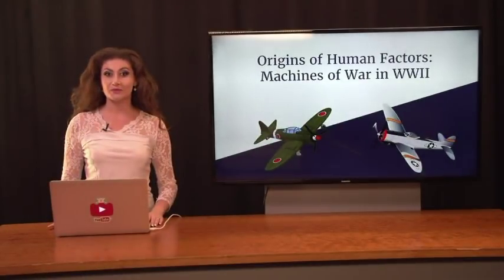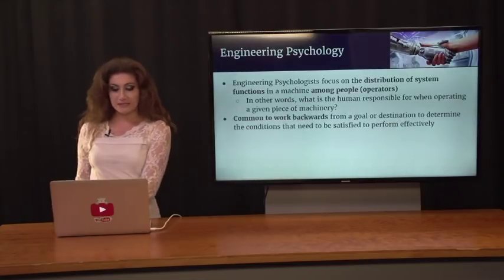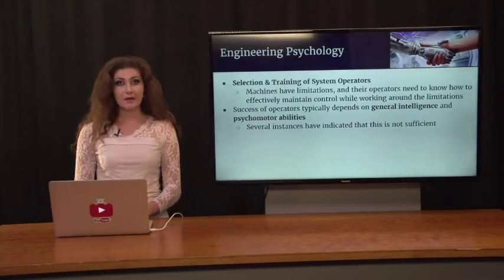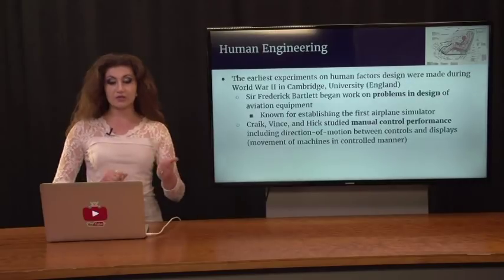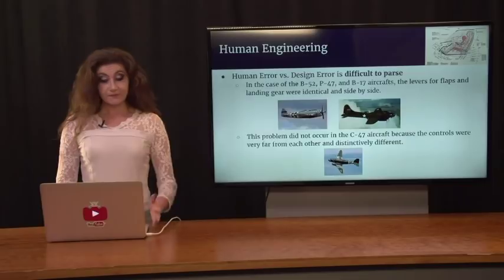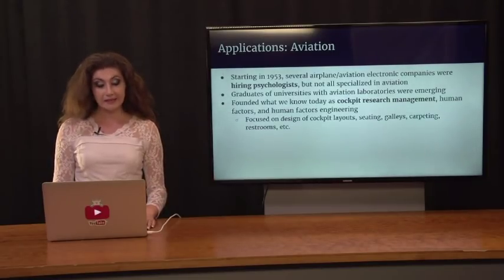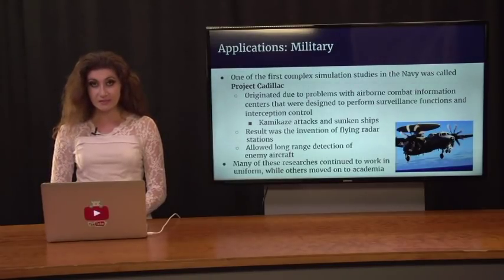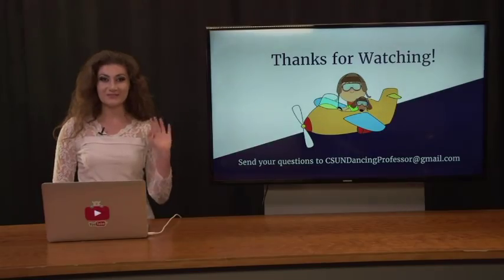The Dancing Professor: Origins of Human Factors and Machines of World War 2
This lecture delves deeper into the history of Human Factors and Engineering Psychology in terms of Aviation, the Military, and Academia. It explains the importance of differentiating between human error versus design error, as well as the foundation of psychoacoustics in Aviation. Olga also explains some of the very first aviation research studies that have set the standard for the way aircraft are designed today!